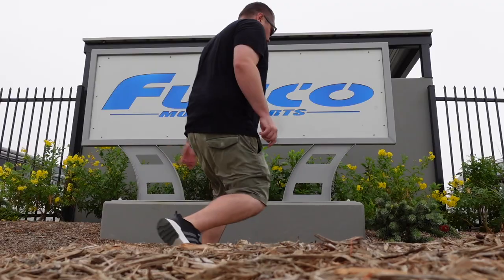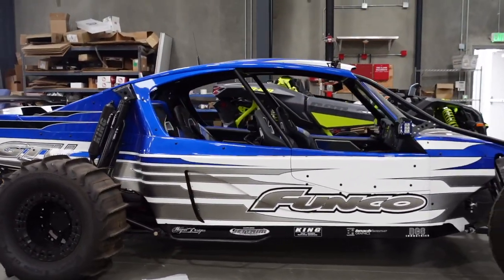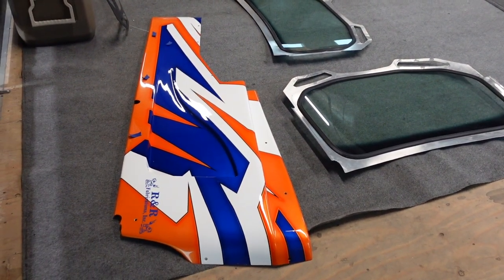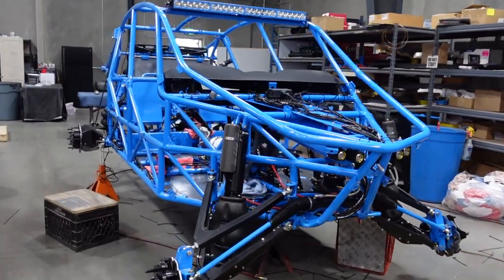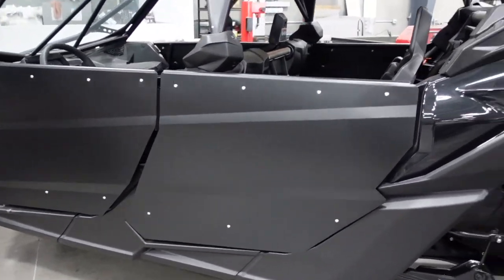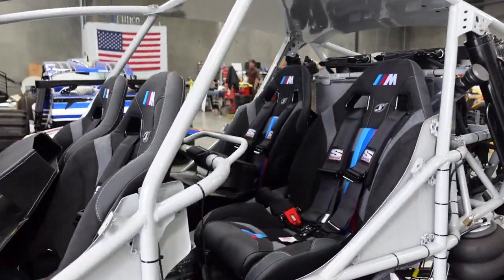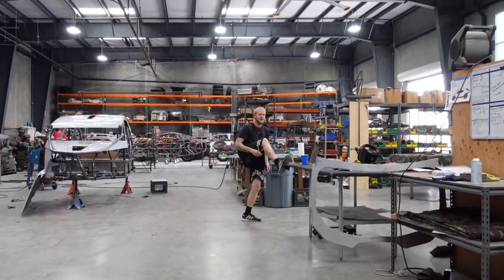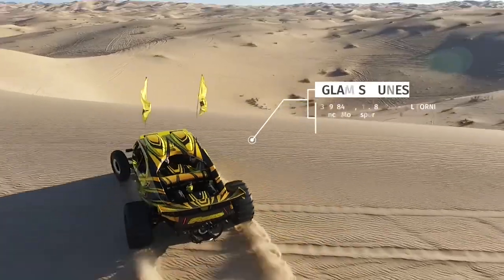Funco Motorsports Shop Vlog - October 8, 2020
In this video, Aaron visits Funco Motorsports.